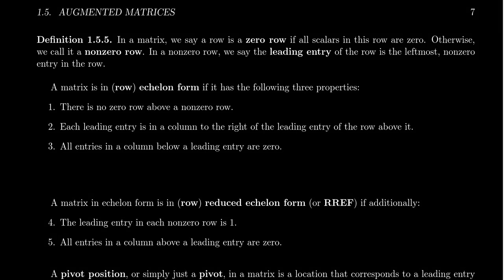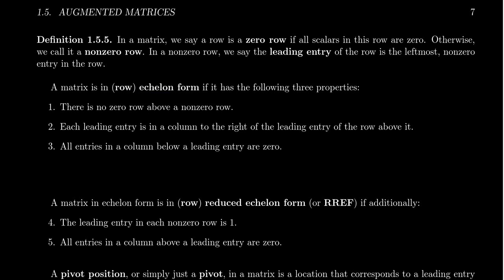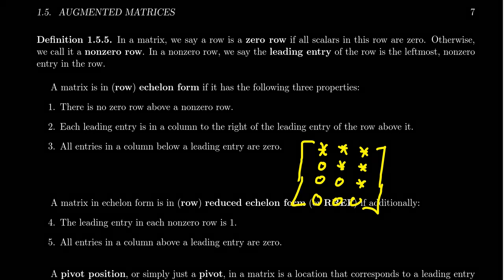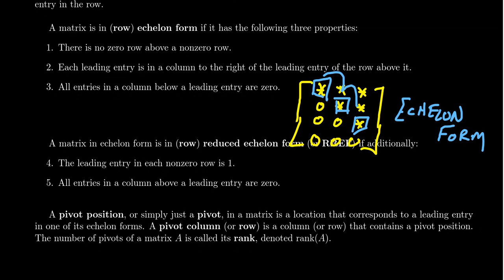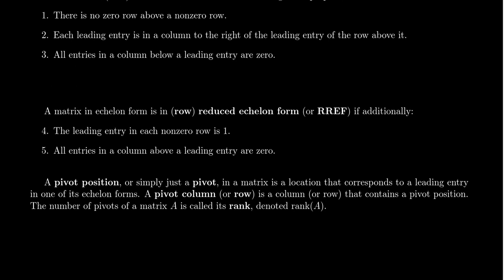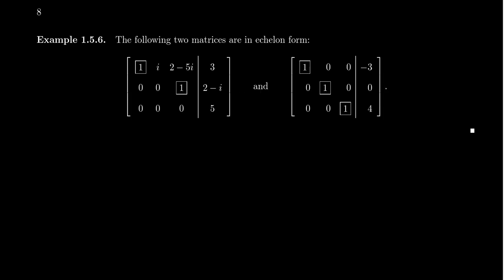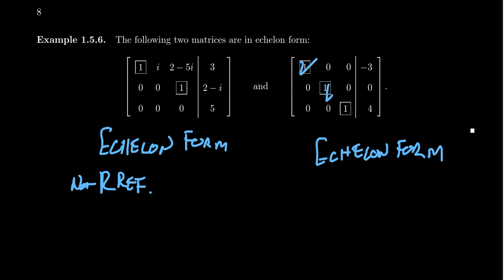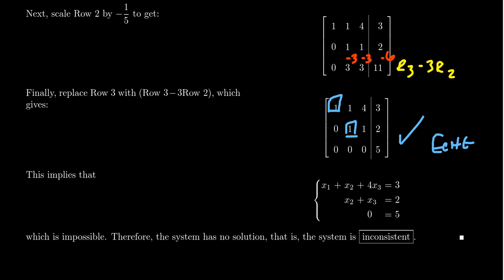Echelon Forms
In this video, we define the echelon form and row reduced echelon form (RREF) of a matrix.

This lecture covers section 1.5 - Augmented Matrices from the book. This is part 3 of 3 videos from this section.